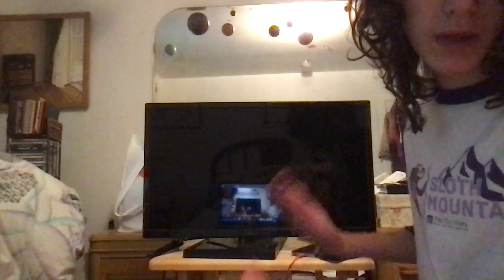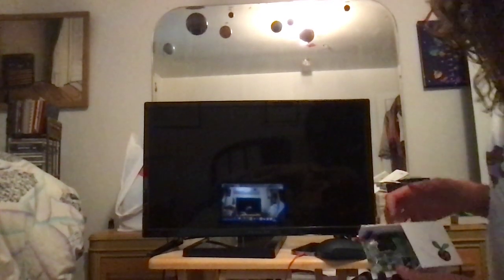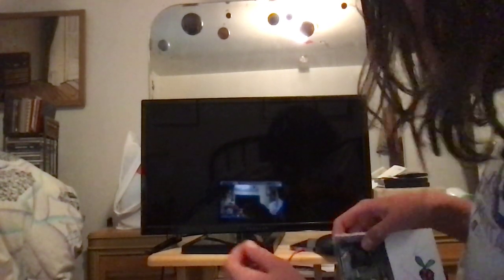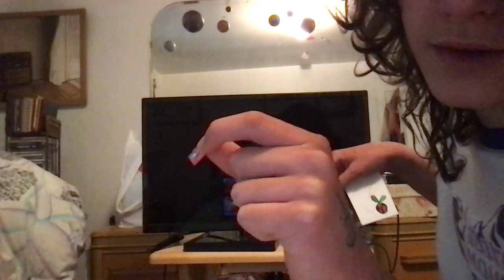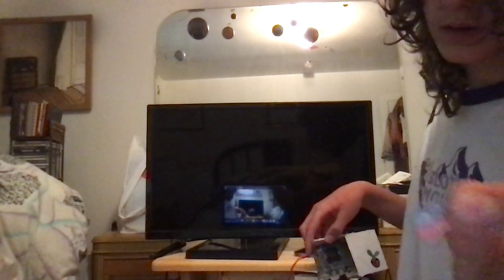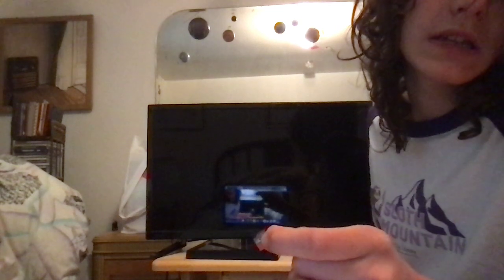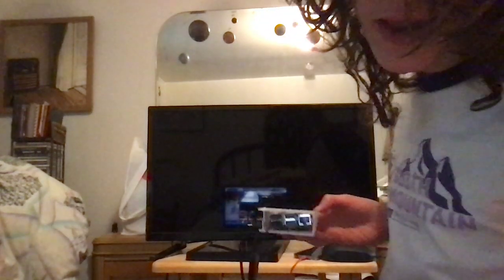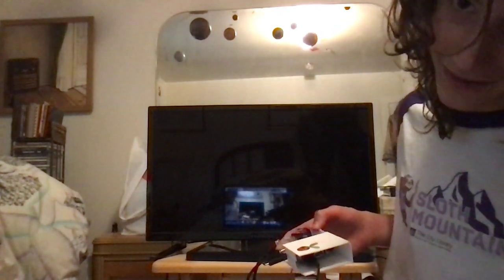the future of computing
raspberry, blackberry, strawberry.